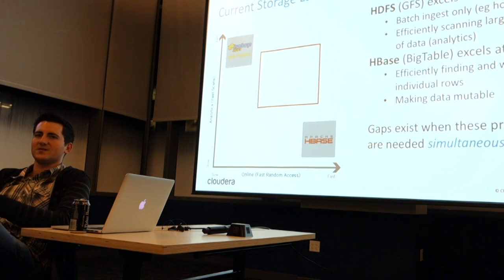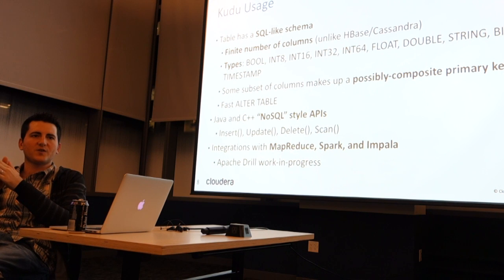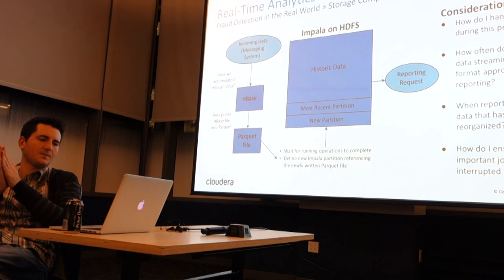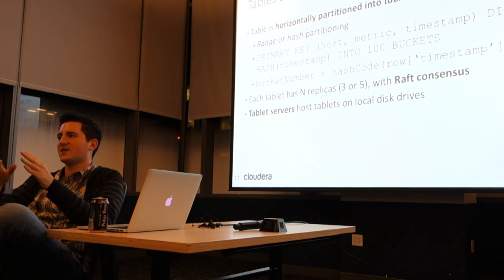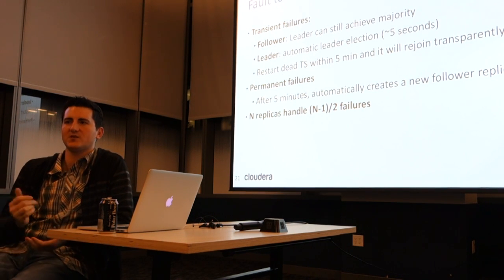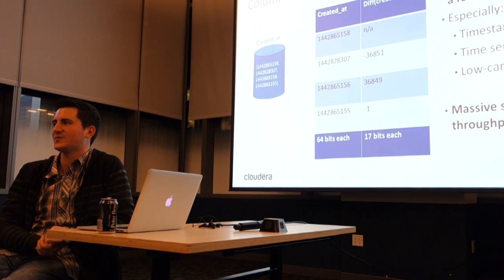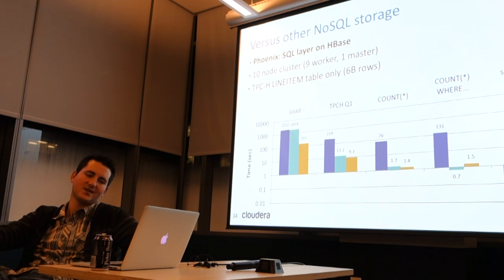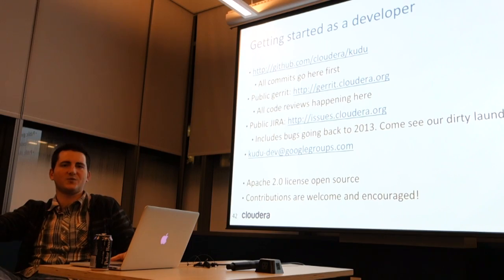Kudu: Fast Analytics on Fast Data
A tech talk by Jean-Daniel Cryans, an Apache committer and engineer at Cloudera. Many thanks to Microsoft for hosting this event.